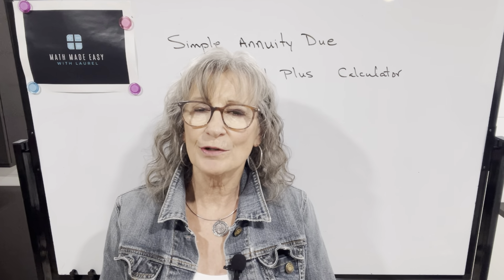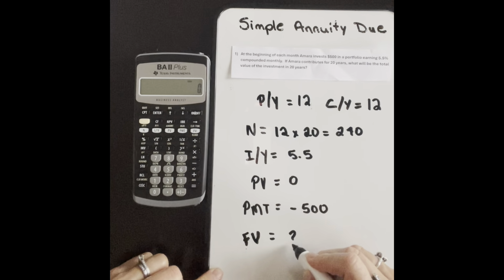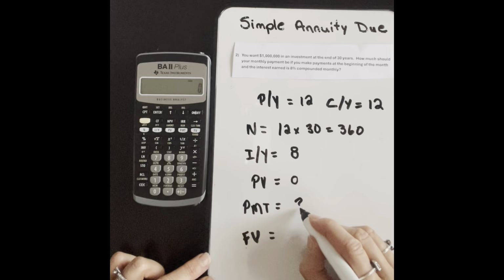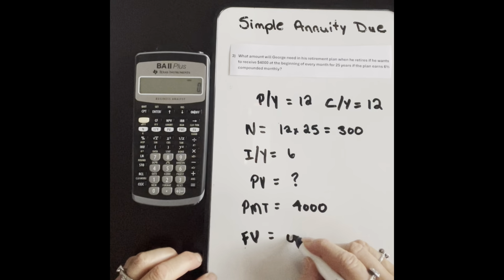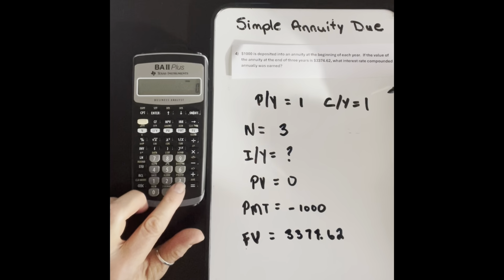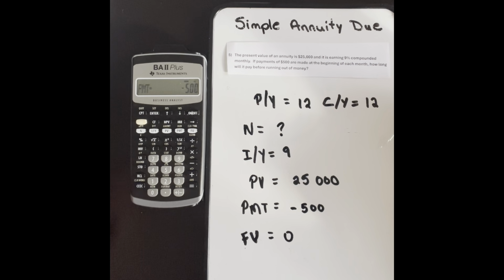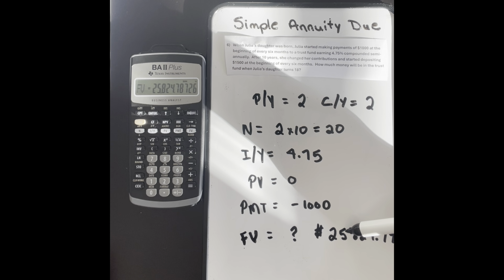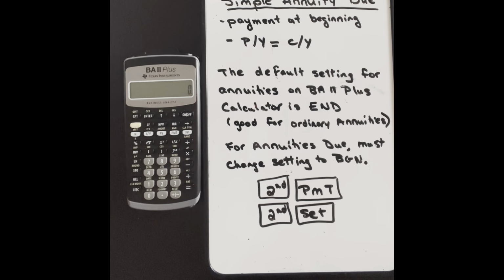How to Use the BA II Plus Calculator for Simple Annuities Due (FV, PV, PMT, N, I/Y)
This video explains how to use the Texas Instruments BA II Plus Business Analyst calculator to solve problems involving a Simple Annuity Due.
You will learn how to calculate future value (FV), present value (PV), payment amount (PMT), number of payment periods (N), and interest rate (I/Y) for annuities due using the BA II Plus calculator.
The video begins with a review of the difference between an ordinary annuity and an annuity due, and demonstrates how to change the calculator’s default setting from END (for ordinary annuities) to BGN (for annuities due).
Several step-by-step examples are provided to show how to apply the calculator functions to different types of problems. One example also demonstrates how to calculate the future value when the payment amount changes partway through the annuity.
By the end of this video, you will be able to:
Use the BA II Plus calculator for all annuity due calculations
Understand the BGN vs END modes and when to use them
Solve for any variable in the annuity due formula
Handle changing payment amounts within the same annuity
This video is part of the Business Mathematics – Annuities series and is ideal for students studying finance, accounting, business, or technician programs where time value of money and annuities are taught.